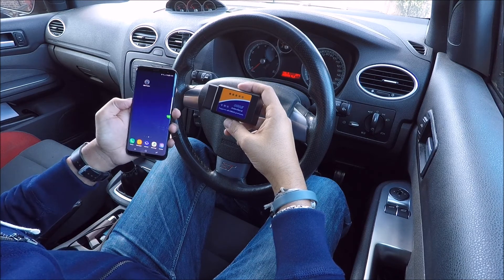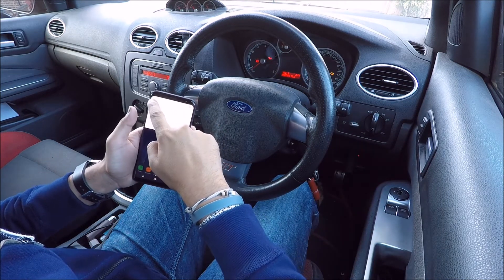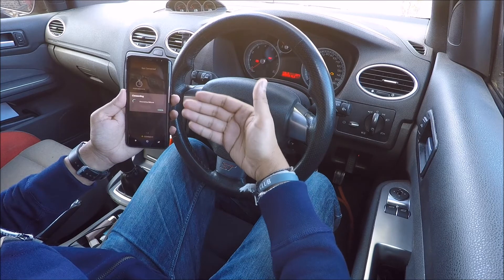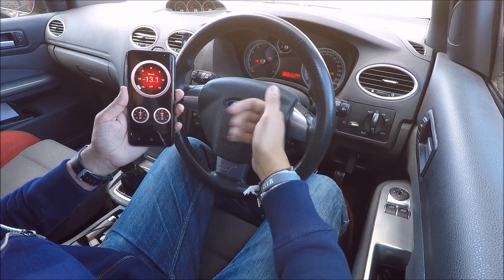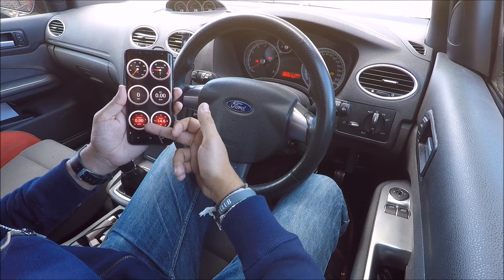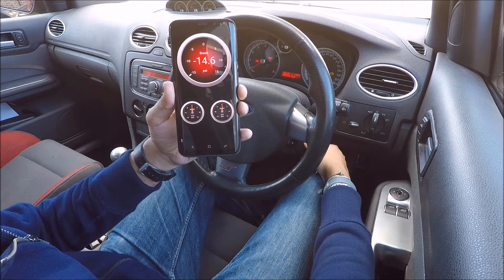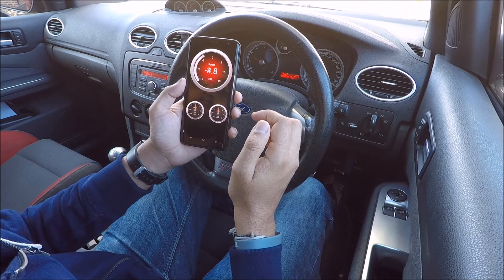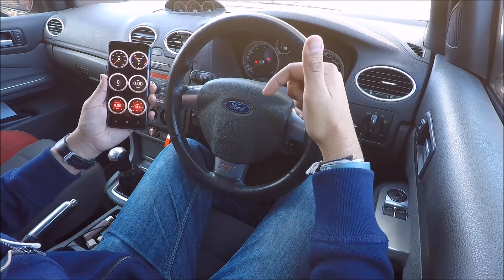OBD2 Reader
In this video I briefly show you a small, cheap device I found during my travels. It's A Wi-Fi based OBD2 reader that does so much more. Such as boost pressure readouts 0-60 readouts and many other sensor displays.